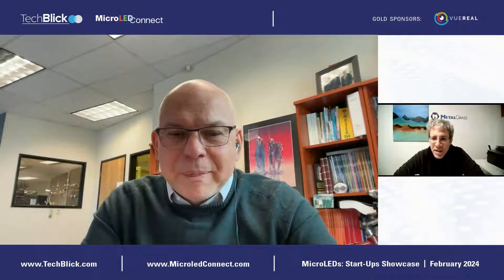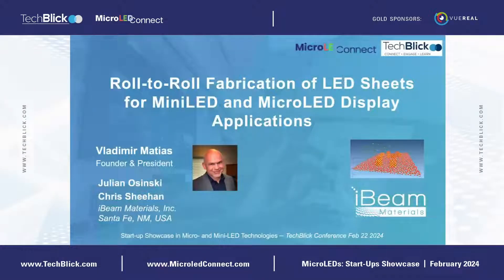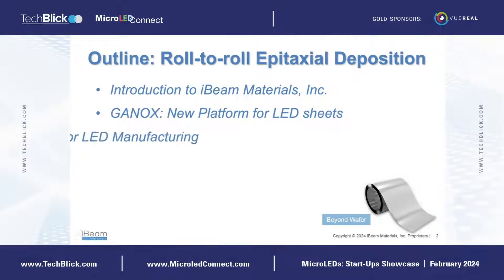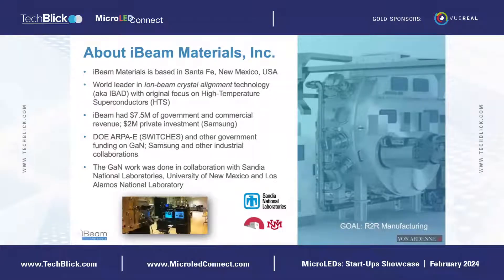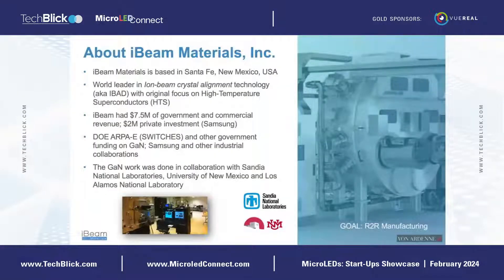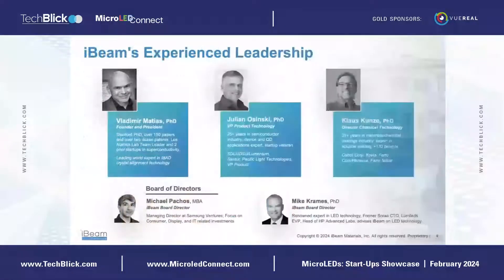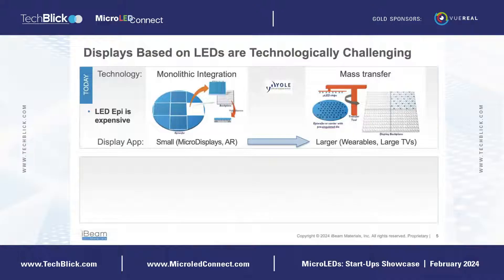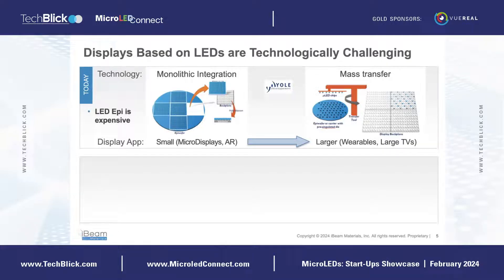iBeam Materials | Roll-to-roll Fabrication of LED Sheets for MicroLED Display Application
Vladimir Matias, Founder and President

iBeam Materials is developing a revolutionary new technology to make paper-thin, ultra-flexible and robust MicroLED displays. The display products are enabled by the ability to make large area flexible sheets of LED epi at low cost. The sheets of LEDs, produced by roll-to-roll manufacturing, will allow large-area monolithic integration of LEDs together with sensors, driver circuitry and other active devices in a single device sheet. In the past year iBeam has scaled up the ion-beam template process for LEDs from ½” reels to 6-inch wide rolls of metal, extendable in the future to 20-inch and wider rolls.